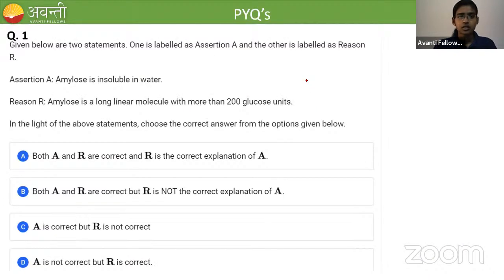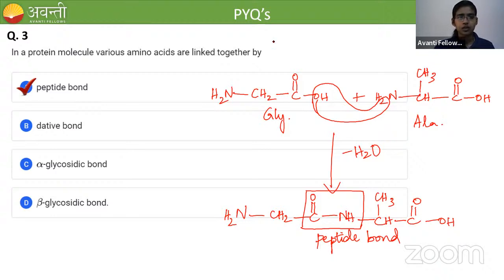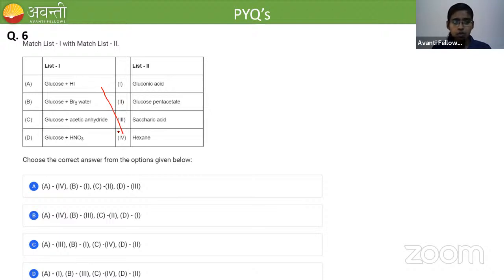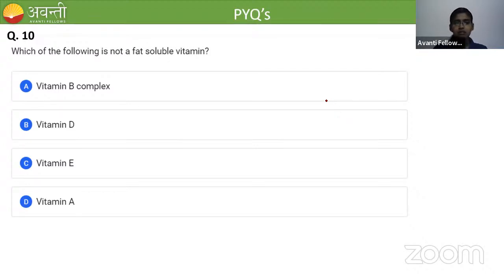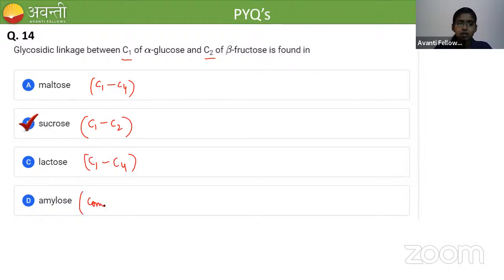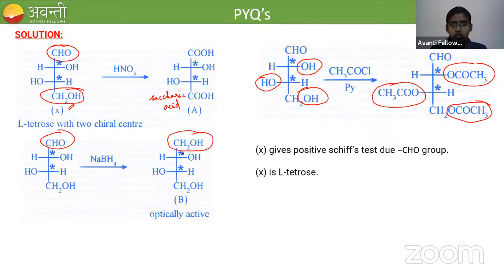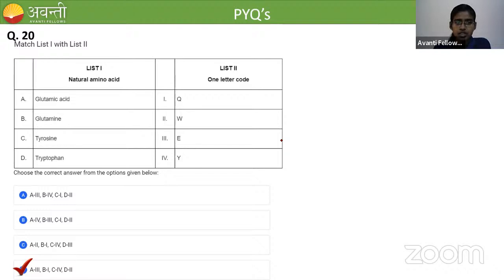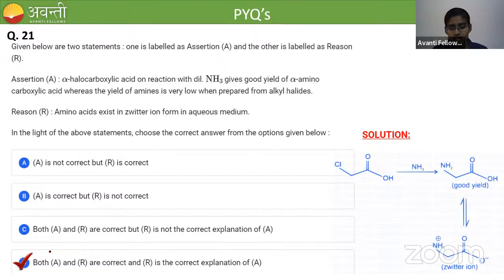Question discussion | BIOMOLECULES - Part - 2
Class notes